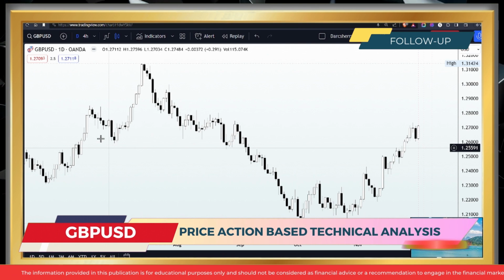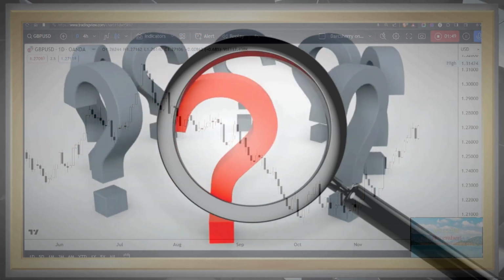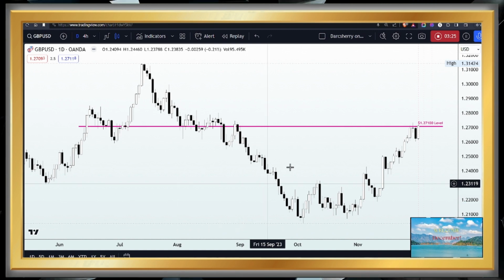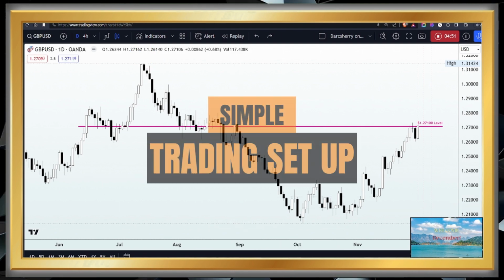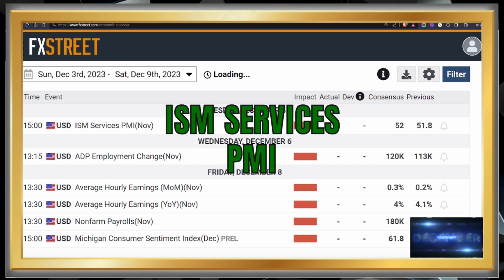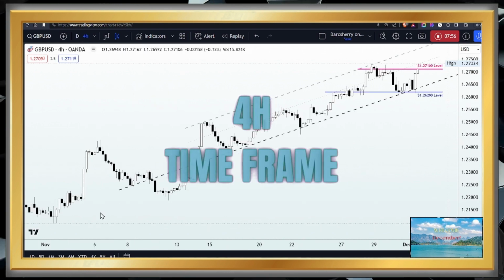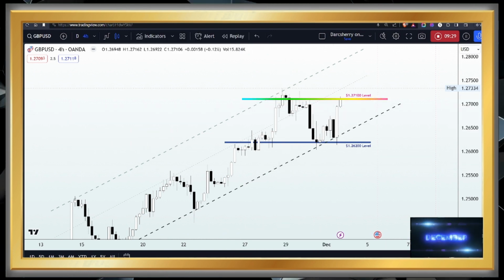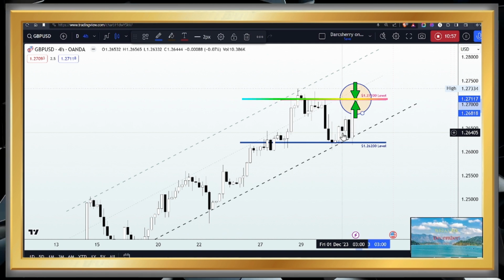GBPUSD Price Action Analysis: Navigating Potential Uptrend Amidst Positive Traction | 4 - 8 Dec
The GBPUSD continued its upward momentum, closing the week around 1.27100, a key level for the upcoming week. The Pound's strength is fueled by expectations that the Bank of England will delay rate cuts compared to the Fed and ECB. This sentiment was further supported by a decrease in Treasury yields following Powell's comments about the balanced risks of interest rate hikes. The 10-year notes fell to 4.213%, limiting the US Dollar's momentum. With no major economic releases from the UK in the coming week, the question arises: how will the Pound Sterling perform against the US Dollar?

GBPUSD Technical Analysis:
Will the pound continue its trajectory and sustain its momentum above the $1.27100 zone? The stakes are high, and we're on the edge of our seats!

The spotlight is on high-impact economic events from both the US docket for clues. Brace yourselves as the anticipation and the actual events may trigger sharp price movements that could present incredible trading opportunities.

We are keeping a close eye on the potential range between $1.27100 and $1.26200 where a consolidation could happen before the next BIG move. It's a decisive structure where both sellers and buyers will be vying for control, and how the market reacts here will set the course for GBPUSD in the upcoming days.

0:04 Disclaimer
0:08 Introduction
0:32 Reference to last week's daily commentaries and results
2:25 Disclaimer
3:00 GBPUSD chart analysis on the Daily Timeframe
5:15 Macroeconomic event for the week and GBPUSD News and Events
7:55 GBPUSD chart analysis on the 4H Timeframe
9:30 Conclusion on next week's projections/GBPUSD Price Forecast